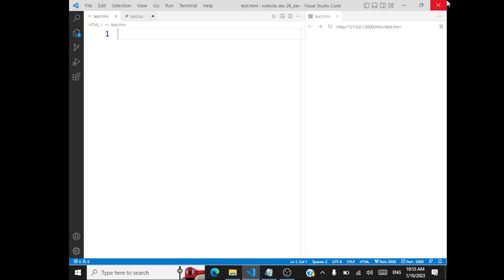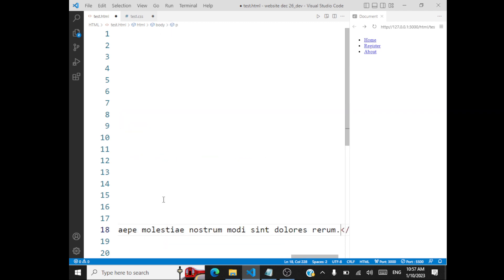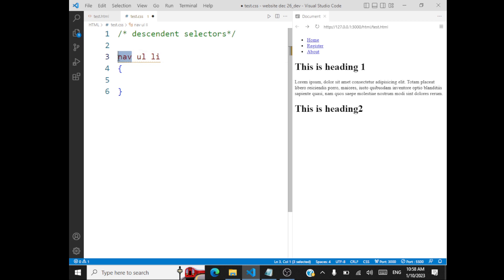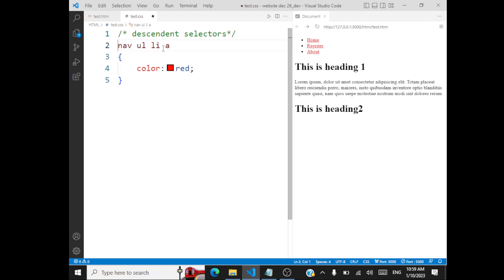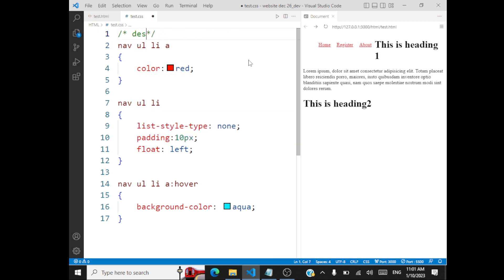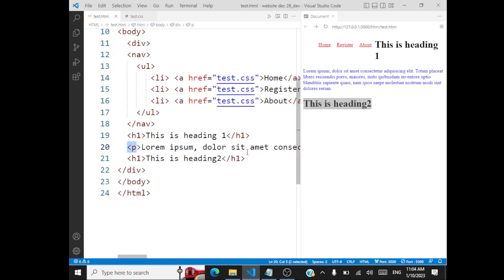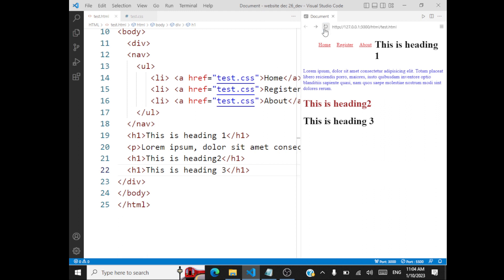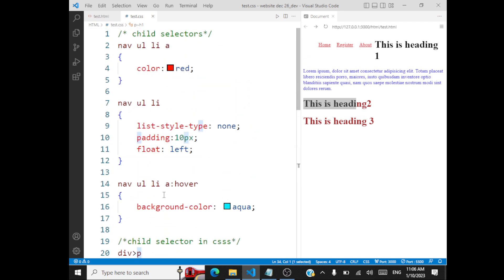CSS - Combinators - Demo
In this session on Cascading Style sheets we will see a demo on
Descendent Selectors
Child Selectors
Adjacent Sibling Selectors
General Sibling Selectors